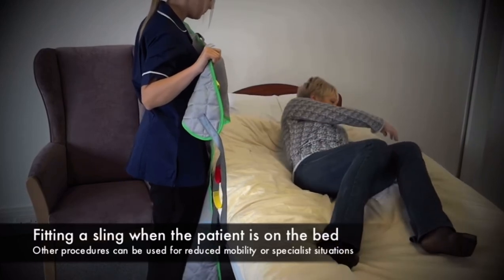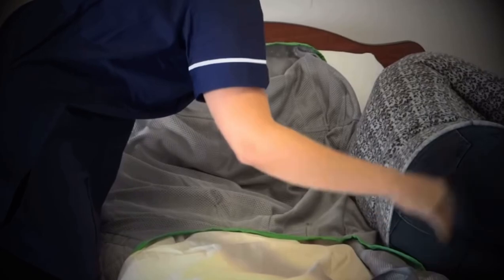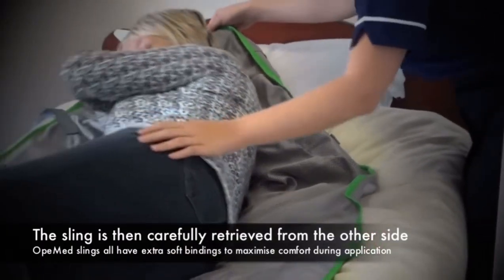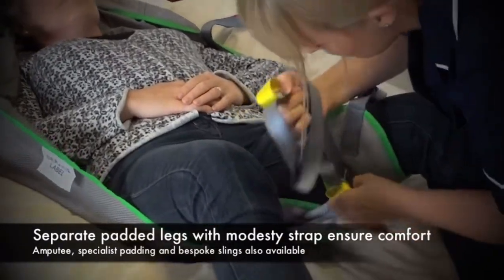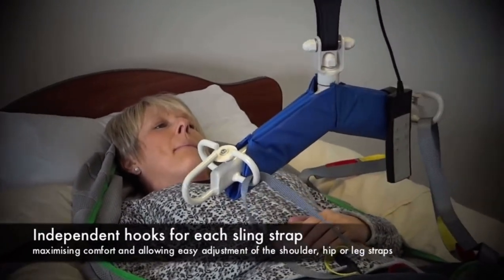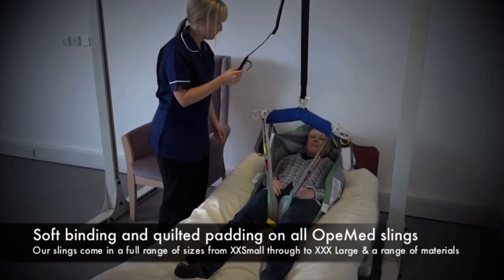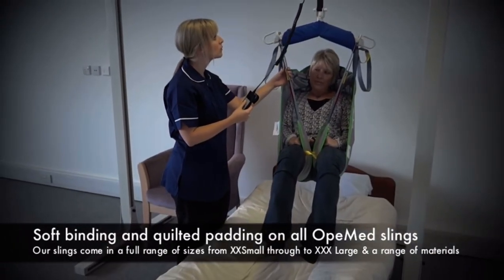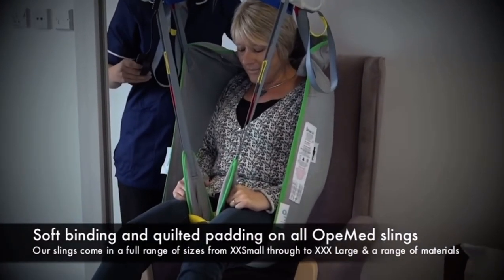A short video to explain the advantages of Patient slings & how they can be fitted.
Opemed Sling range.

Opemed offers a full range from Paediatric slings, Gait training slings, hydrotherapy slings, maternity slings or use with patient hoist.

Ceiling track hoists are ideal solutions for people with disabilities / mobility problems so that they can be conveyed around easily.